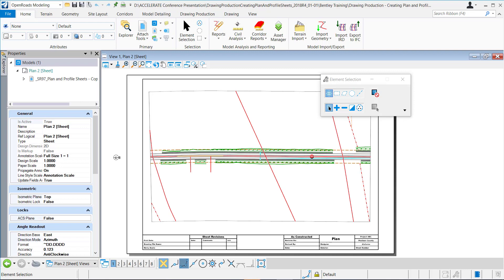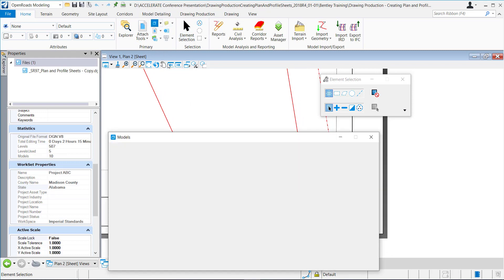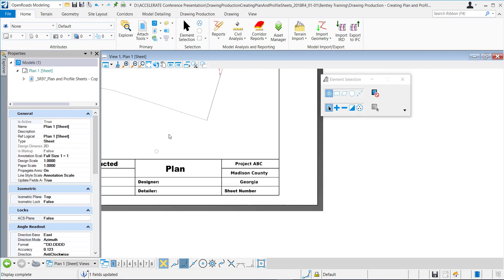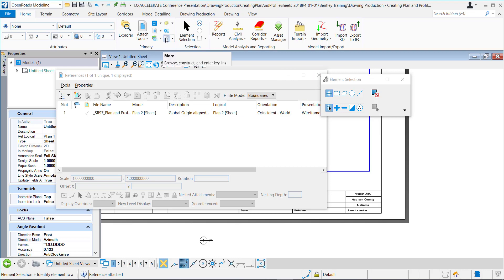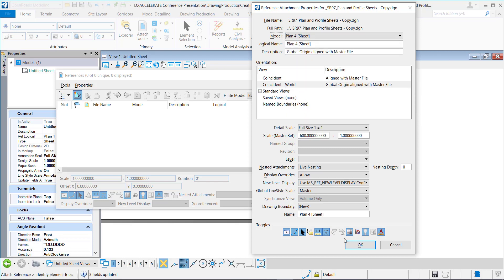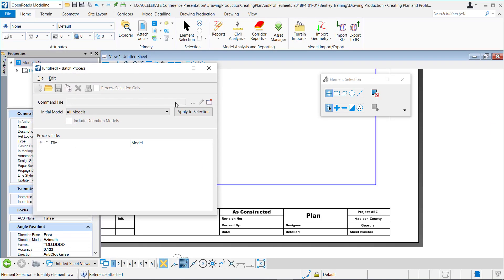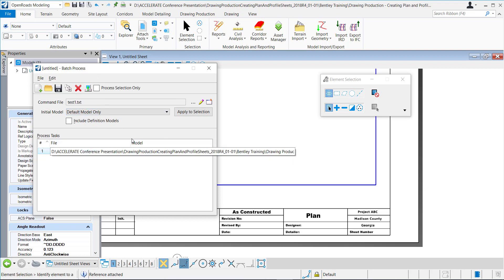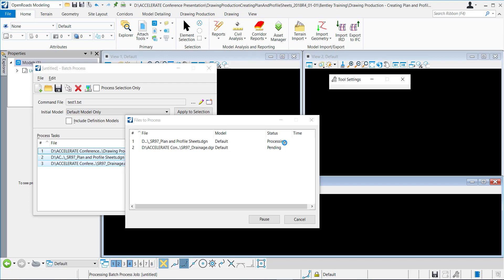Batch Update of WorkSet Property Annotation within the Title Block of Multiple Models/DGNs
This video demonstrates how to update Title Block Annotation that was pulled from WorkSet properties using a key-in.